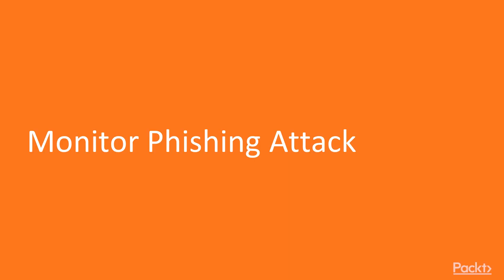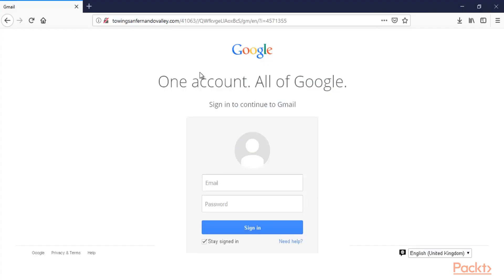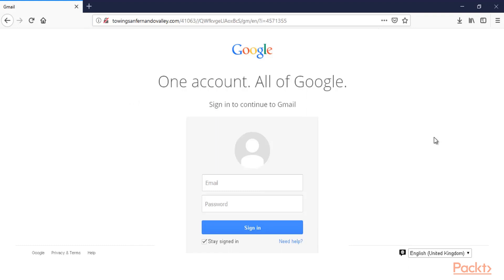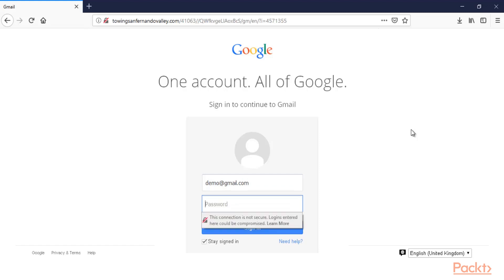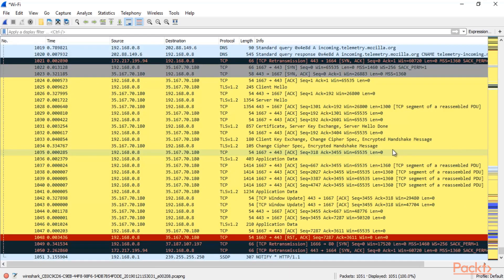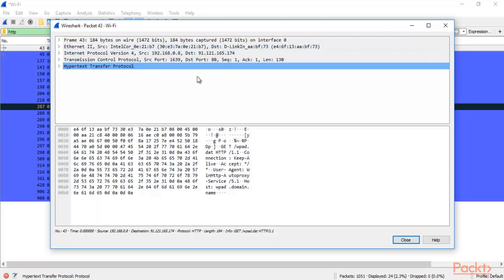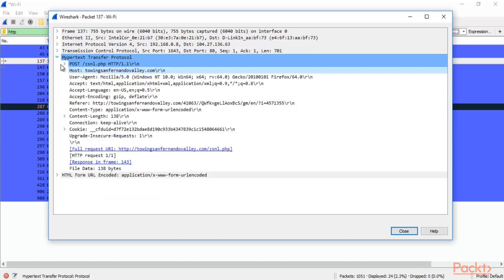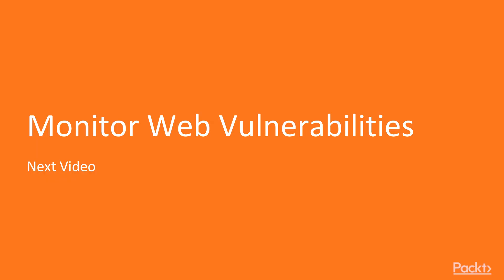video6 3 Monitor Phishing Attack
In this video, you will monitor phishing attack in Wireshark
• Learn about phishing
• Capture packets in Wireshark
• Analyze phishing attack in Wireshark